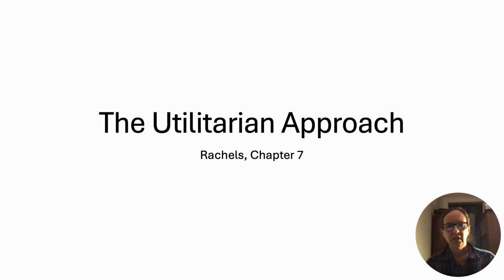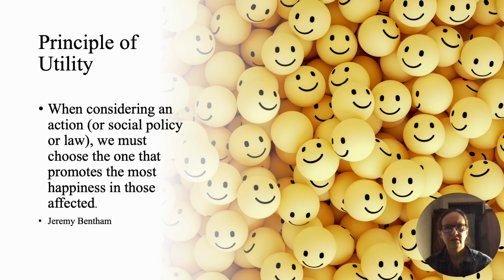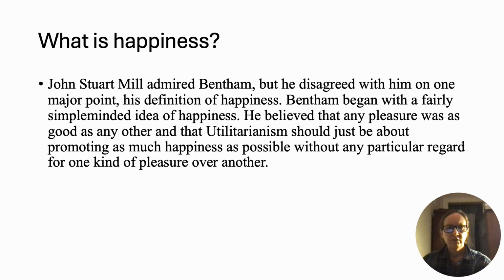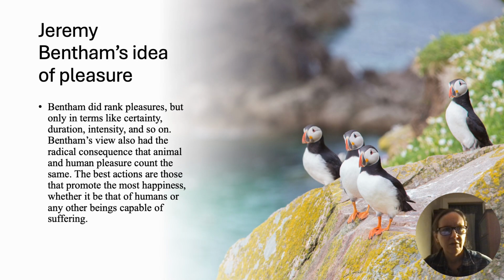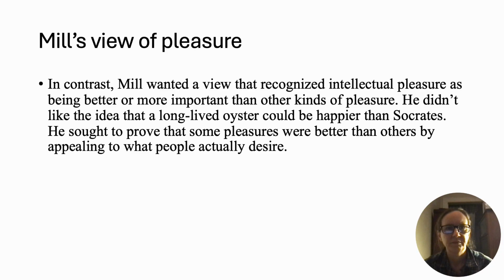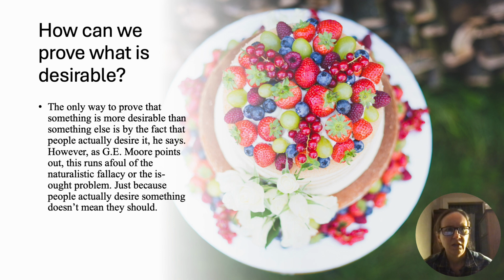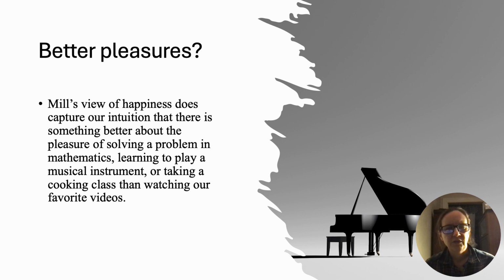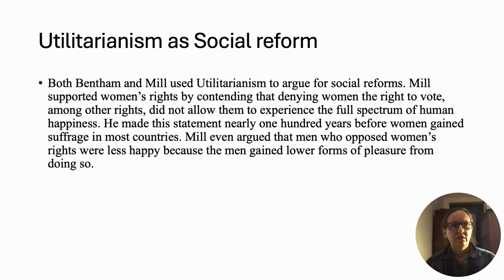2 10 Utilitarianism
Introduction to Philosophy section 2.10 Utilitarianism